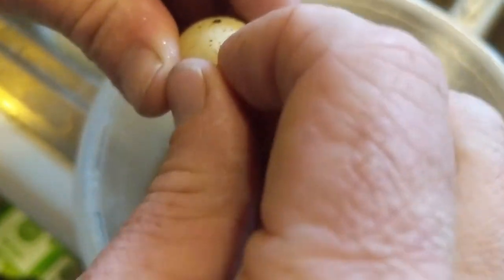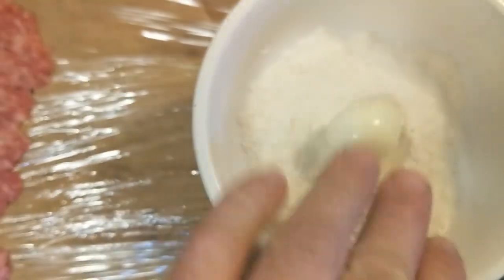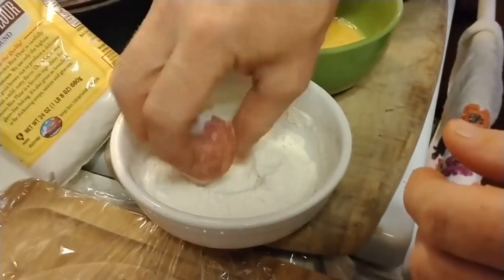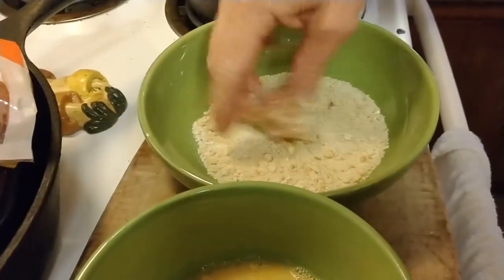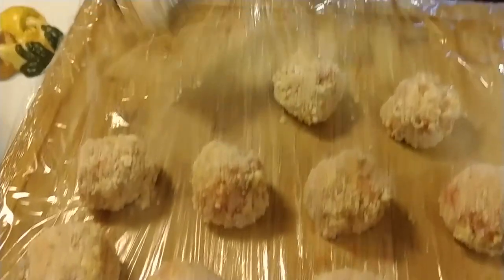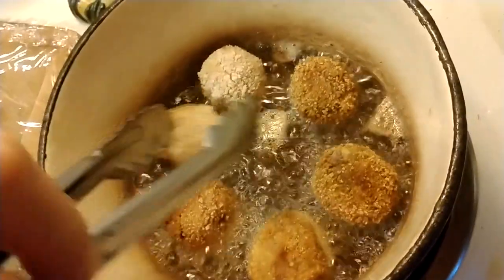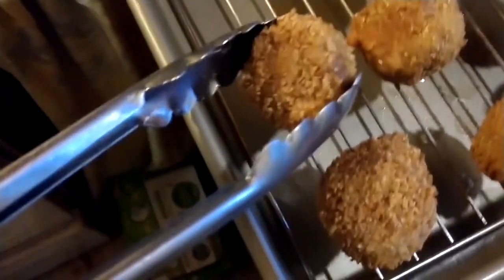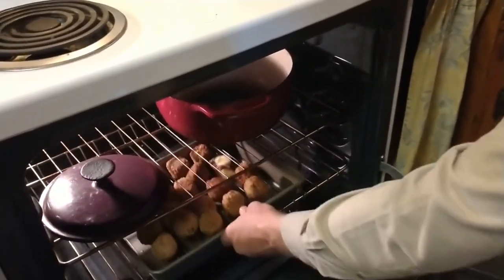How to Make the BEST Scotch Eggs with Quail Eggs (Gluten Free)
How to make the best Scotch Eggs. Can be Made with Quail Eggs and Gluten Free!

Our Incubator and Egg Turner